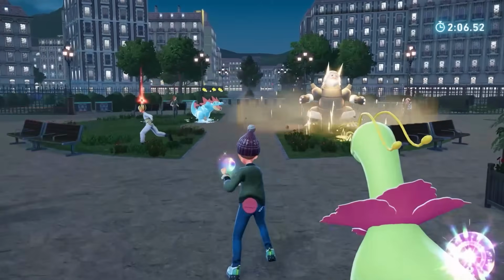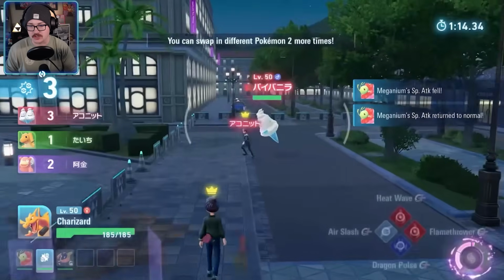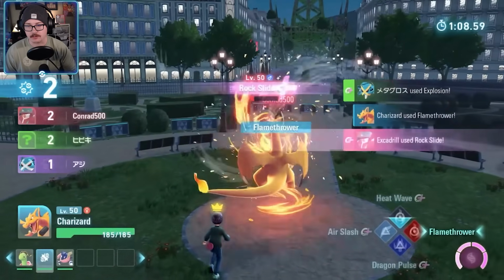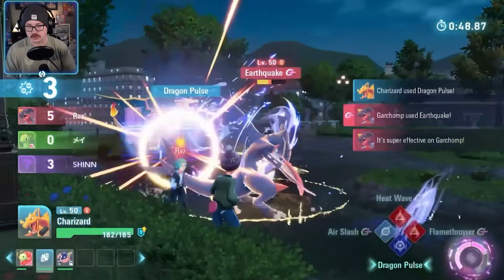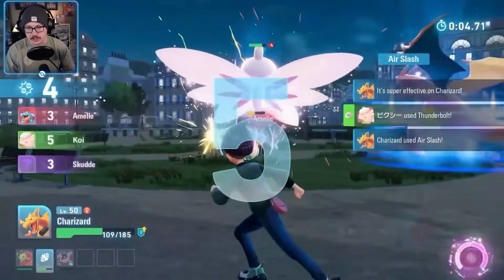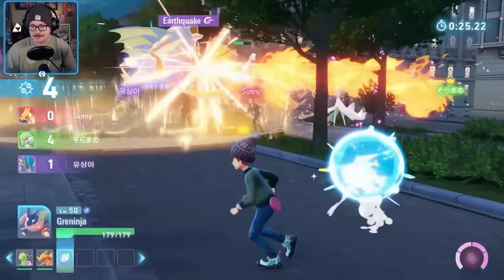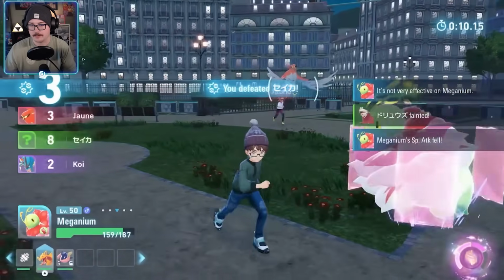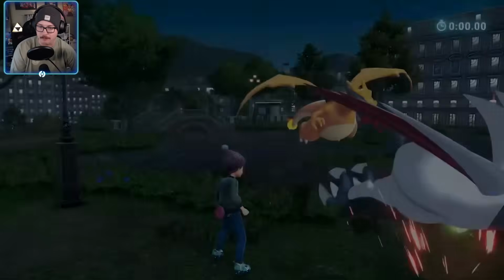MEGA MEGANIUM is ACTUALLY BUSTED! | Pokemon Legends ZA Ranked Battles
Mega Megeanium is actually busted on this Pokemon Legends ZA ranked battles team!

-This is the official Kneeckoh Gaming youtube channel, where I, Kneeckoh, make gameplay and guide videos on all things Pokemon, with a focus on competitive Pokemon and VGC!
*Timestamps:
00:00 Mega Meganium Team
00:16 Mega Meganium Moveset
00:47 Charizard Moveset
01:09 Greninja Moveset
01:44 Battle 1
05:11 Battle 2
08:41 Battle 3
11:51 Battle 4
15:22 Battle 5
18:55 Battle 6
22:30 Battle 7
26:30 Team Breakdown